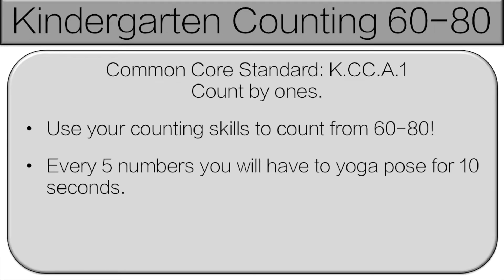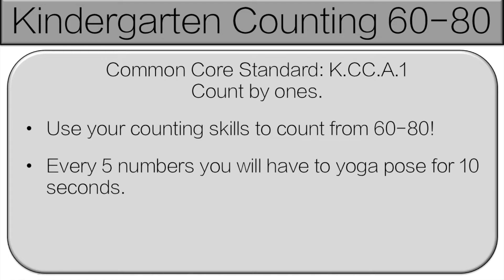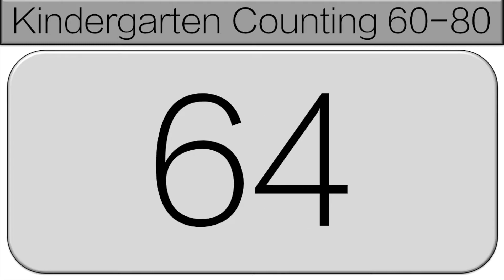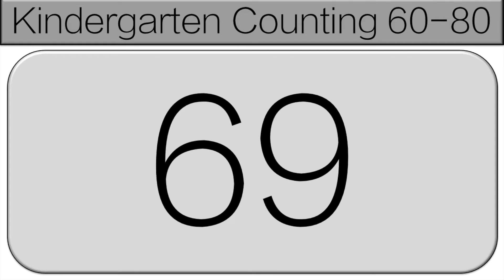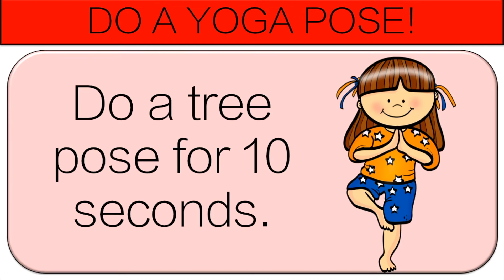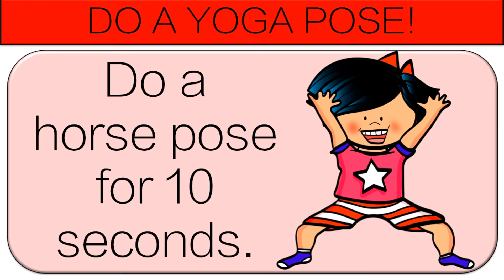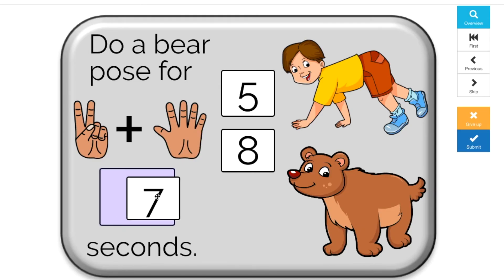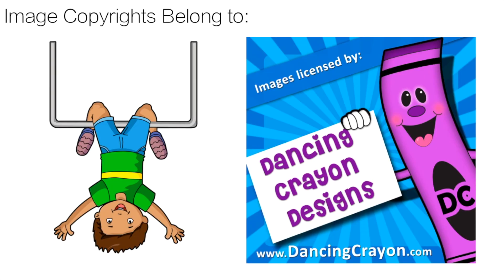Kindergarten Counting 60-80: Math Brain Break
This  Counting by 1s from 40-60 game for kindergarten students is a great way for students to get active while practicing their math skills. During the kindergarten math centers students will work on Counting & Cardinality skills that are directly tied to the Common Core Standards. This video is for the following standard:

CCSS.MATH.CONTENT.K.CC.A.1

I suggest that you use these during a full class activity, or stations. They can also be used for kindergarten physical education.

***Image copyrights are held by Aftifex found